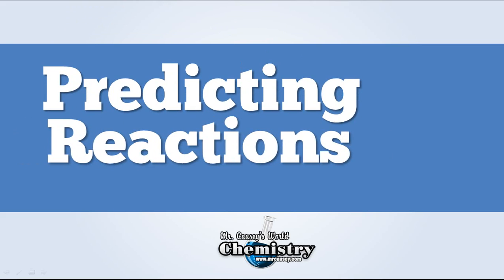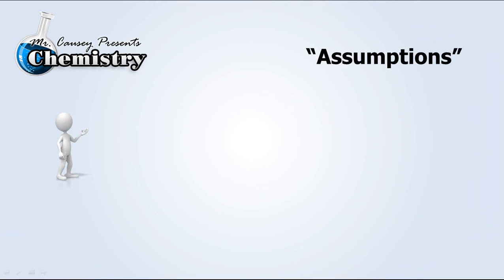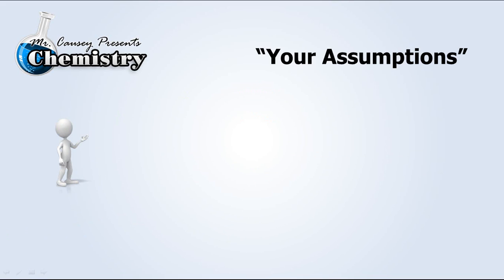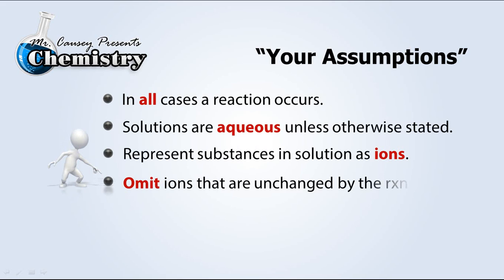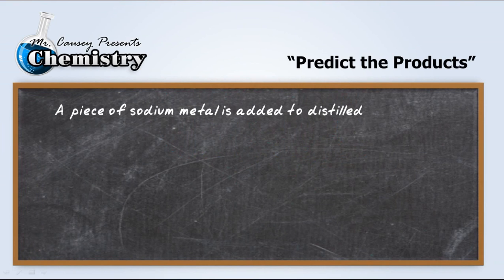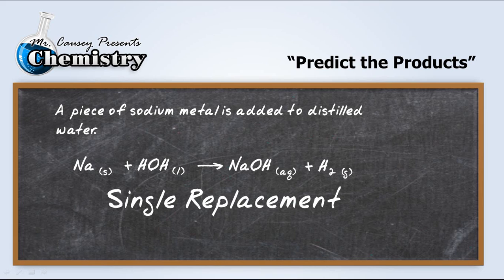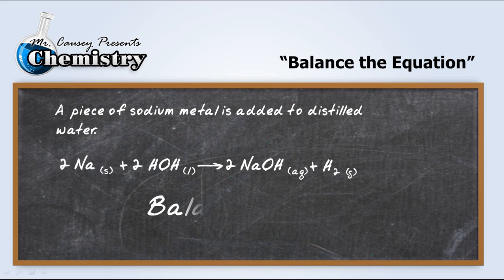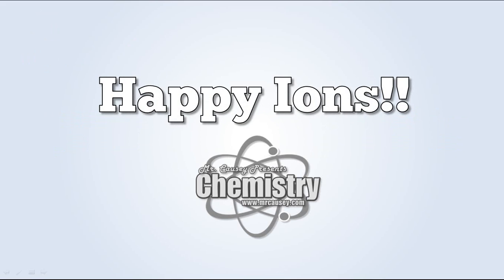Predicting Products for Sodium and Water Reaction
Predicting Products for Sodium and Water. Mr. Causey shows you step by step how to predict the products and write the balanced equation for the reaction between sodium metal and distilled water.

0:38 What you Need.
0:58 What you need to know.
1:38 Rules for Writing chemical equations
1:50 The Problem

Mr. Causey shows you how to predict the products for a reaction between sodium metal and distilled water. Then Mr. Causey shows you how to write the formulas for the reactants and the products and balance the whole equation. He also shows you how to write the net ionic equation as well. This a great video for AP exam practice.